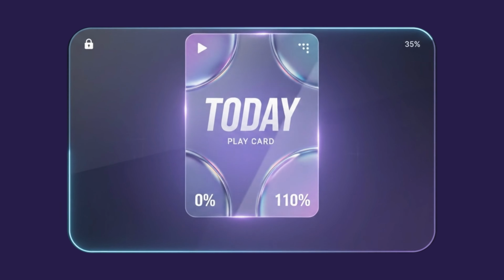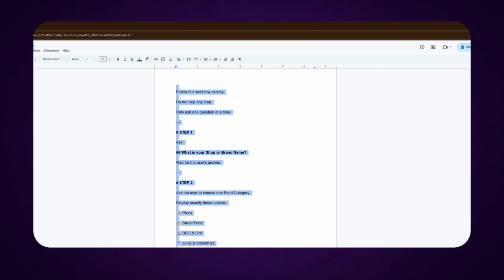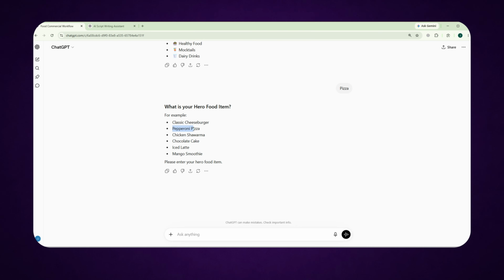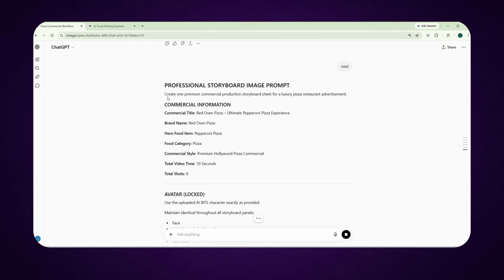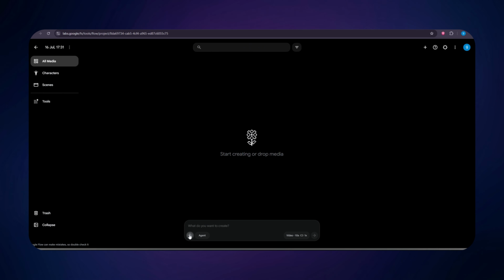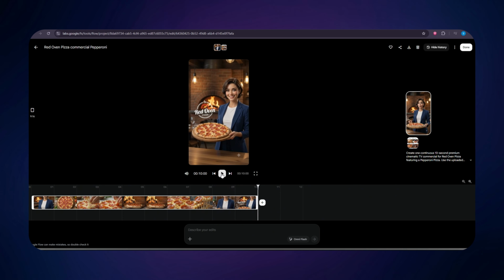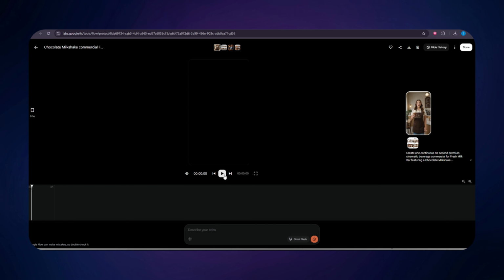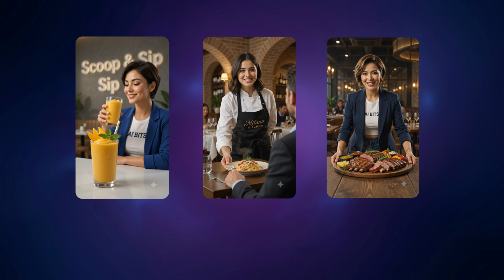One AI Prompt = Unlimited Cinematic Ads (100% FREE)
🚀 **Create professional AI food commercials with just ONE prompt — using 100% FREE AI tools!**

In this tutorial, I'll show you my complete **AI Food Commercial Workflow** that generates everything you need to create stunning restaurant advertisements in just a few minutes.

Using a single **AI Content Creation Engine**, you'll generate:

* 🍕 Viral food commercial ideas
* 🎬 Cinematic storyboard prompts
* 🎥 Professional video prompts
* 👤 AI brand ambassadors (optional)
* 📢 Ready-to-publish restaurant commercials

Whether you're creating content for **pizza shops, cafés, bakeries, BBQ restaurants, juice bars, dessert shops, bubble tea stores, food trucks, or local restaurants**, this workflow helps you produce high-quality promotional videos without expensive equipment or editing skills.

✅ Create AI food commercials from one master prompt
✅ Generate professional storyboard prompts with ChatGPT
✅ Create branded AI avatars or use your own character
✅ Generate cinematic storyboard images with Google Gemini
✅ Animate storyboard images using Google Flow
✅ Create consistent restaurant advertisements in minutes
✅ Build commercials for any food business using free AI tools
✅ Complete workflow from idea to finished commercial

## 🎁 FREE Prompt Pack

Get the complete **AI Food Commercial Prompt Pack** used in this tutorial.

✔️ Restaurant Owners
✔️ Café Owners
✔️ Food Content Creators
✔️ Digital Marketers
✔️ Freelancers
✔️ Advertising Agencies

🔥 **Supported Food Categories**

🍕 Pizza
🌮 Street Food
🍗 BBQ & Grill
🥤 Juice & Smoothies
🧋 Bubble Tea
☕ Coffee & Tea
🍨 Ice Cream
🍰 Bakery
🍩 Dessert Shops
🍟 Snack Foods
🌭 Sandwiches & Wraps
🌯 Shawarma
🍜 Asian Cuisine
🍛 Local Cuisine
🍝 Italian Cuisine
🌮 Mexican Cuisine
🍤 Seafood
🥗 Healthy Food
🍹 Mocktails
🥛 Dairy Drinks

💬 **Question:**
Which food business should I create an AI commercial for next?